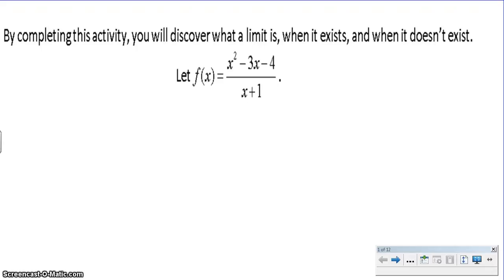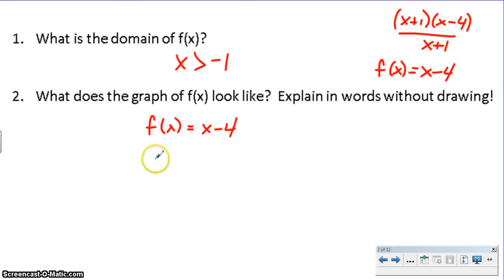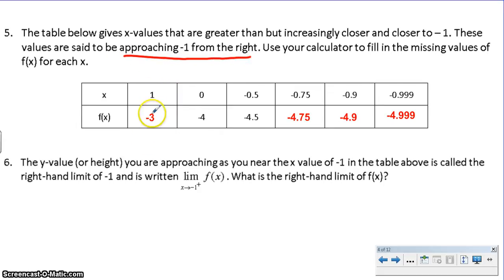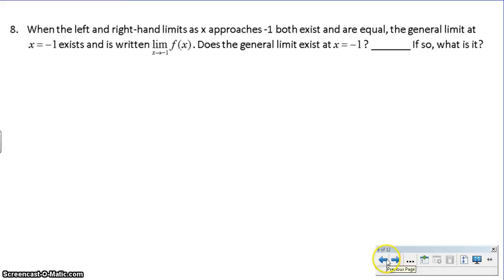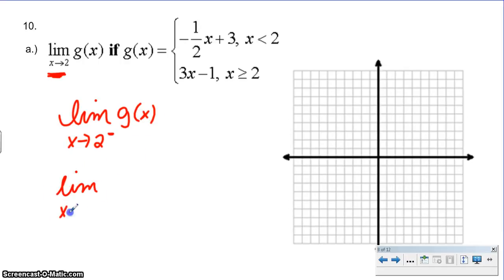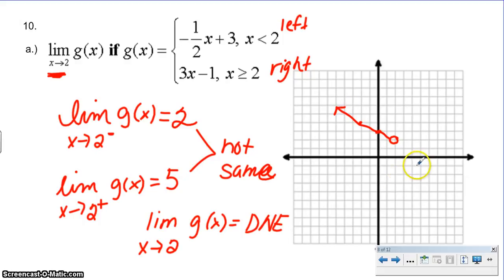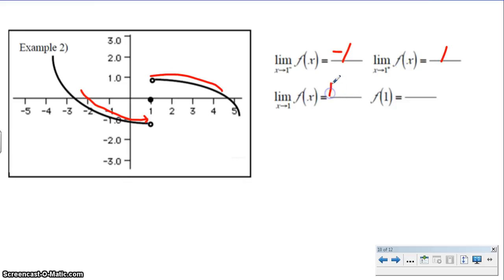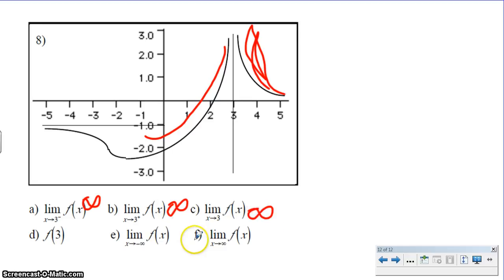Limits Intro Part 1